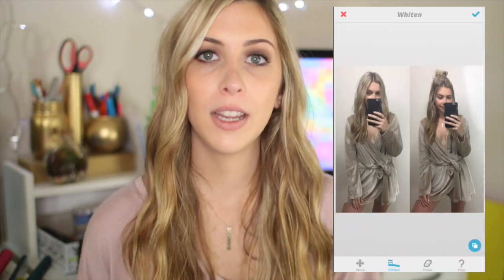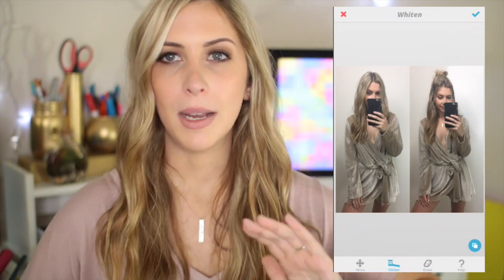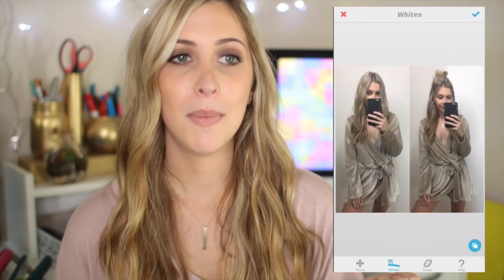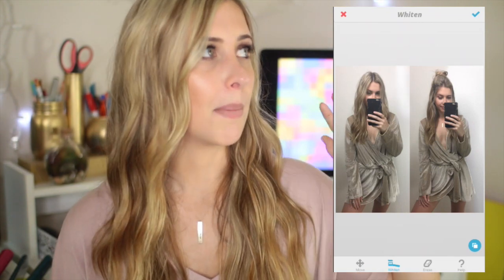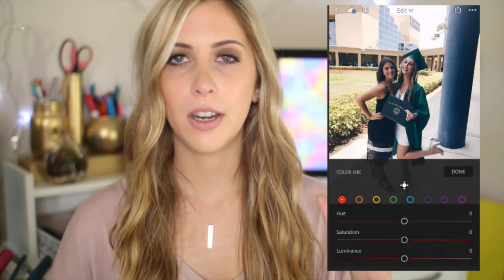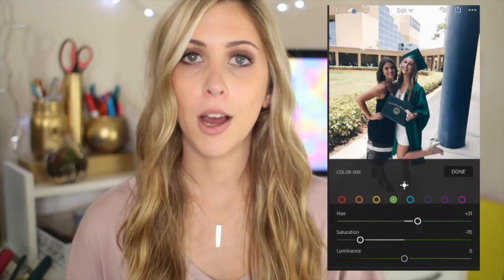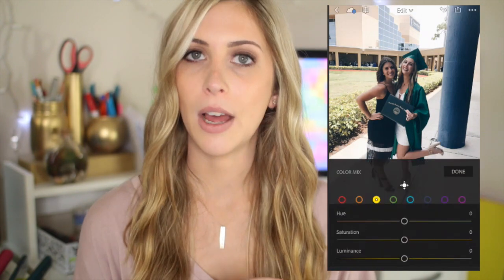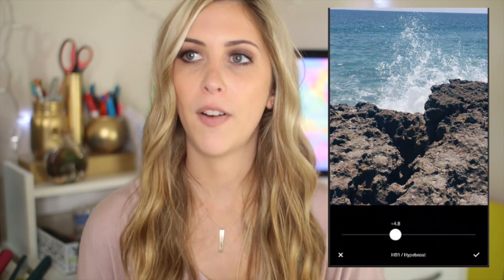INSTAGRAM THEME LIFE HACKS + How I Edit My Instagram Neutral Theme!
Hey guys! Today I'm sharing with you my life hacks, tips and tricks for instagram and how to keep an instagram theme!

SOCIAL MEDIA & MY OTHER CHANNELS

COOL STUFF
♥Ebates for cash back on your shopping. Get $10 off when you sign up.

♥Free UBER ride with code "courtneyl1615ue

I FILM WITH...
♥CAMERA : Canon 70D
♥EDITING : Final Cut Pro X